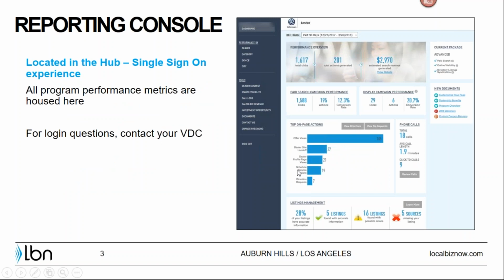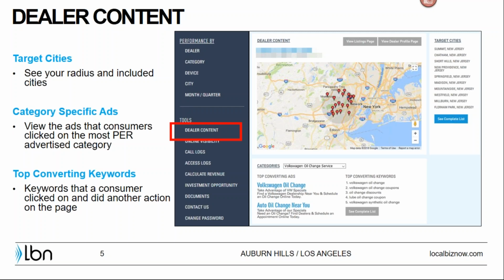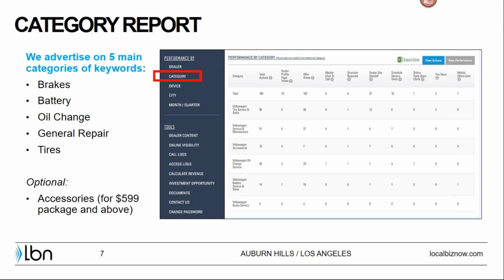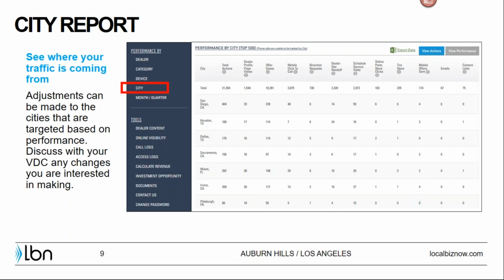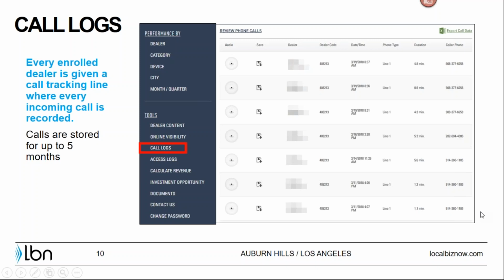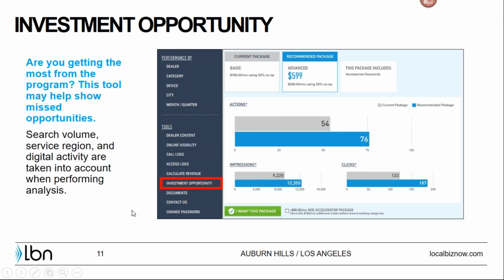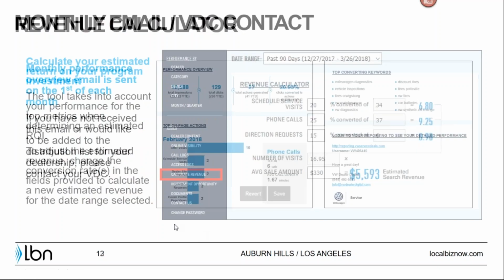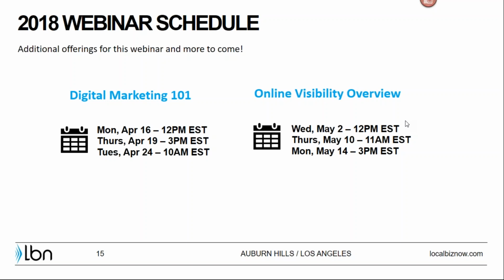Understanding Your Metrics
This webinar focuses on reading reports and understanding metrics as it pertains to internet campaigns, specifically the VW After Sales Advertising Program. Learn how this data can help you understand your customer and reach them in various ways.